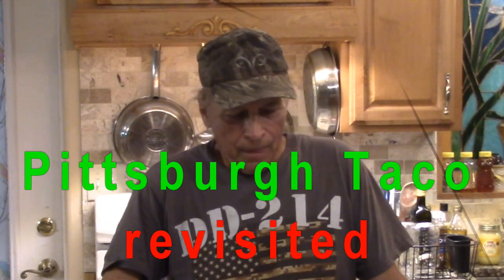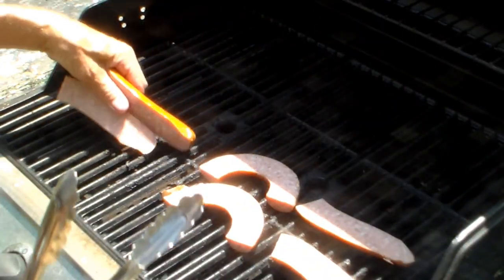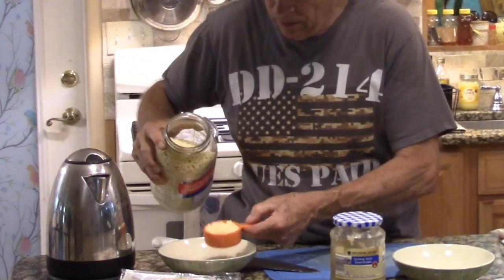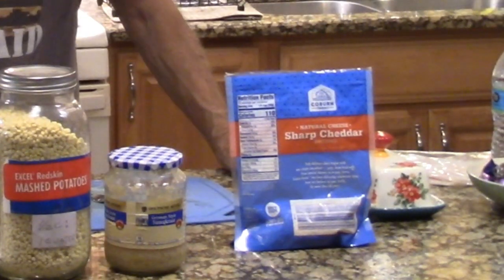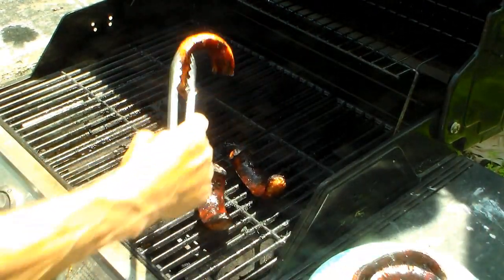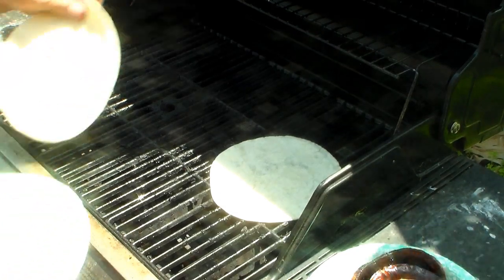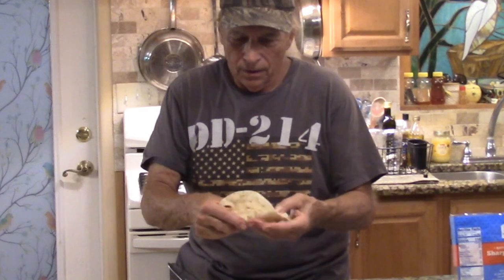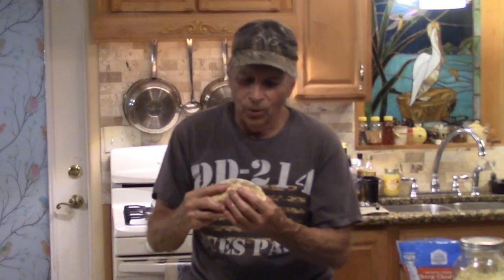Pittsburgh Taco revisited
Now the wonderful, tasty Pittsburgh Taco, can be prepared in just 15 minutes! Check this one out!